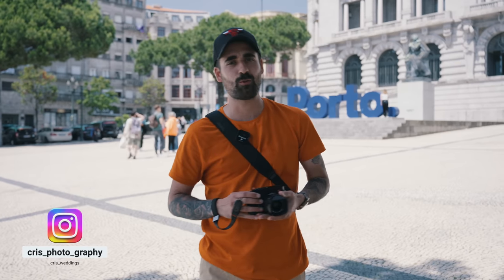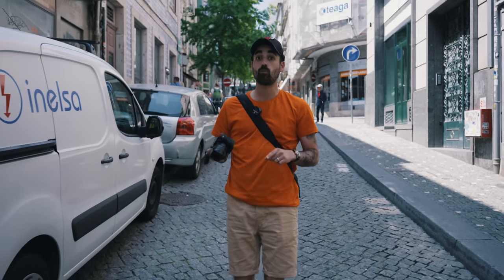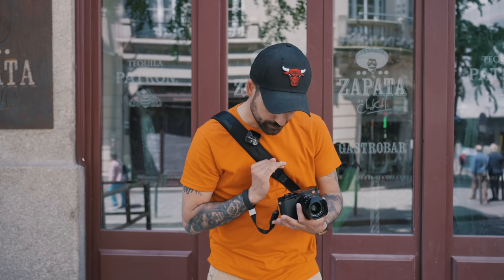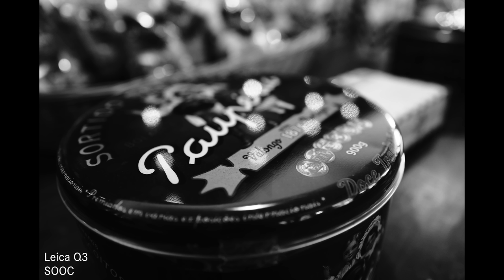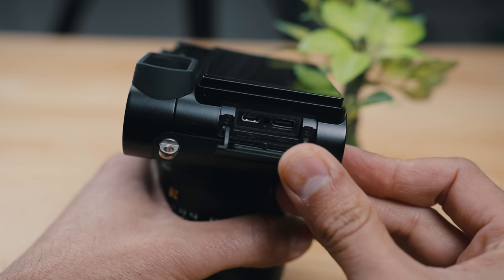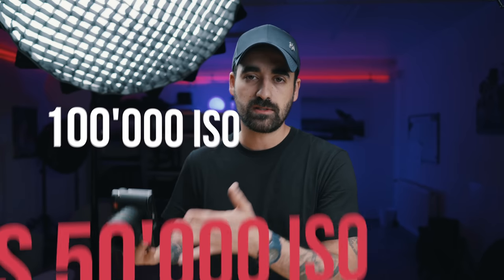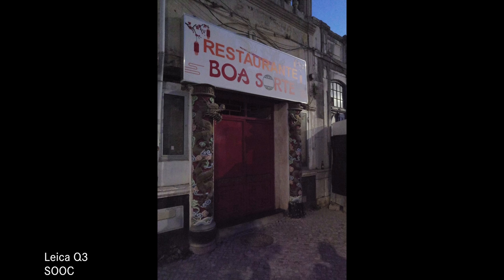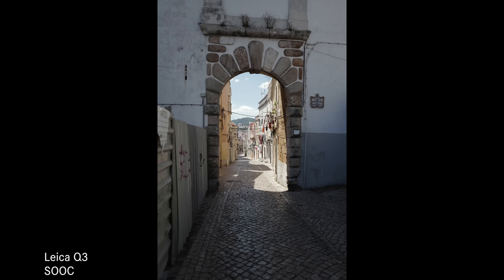Leica Q3 | PERFECT everyday camera?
Destination Portugal!
I took the Q3, a few other stuff, couple peak design bags and off I went. This is my in-depth review of the Leica Q3.
Is the Leica Q3 better than the Leica Q2? What are the main differences between these 2 cameras and are they worth it for you? It now boast the possibility to go up to 100000 ISO - but how's that in real life? Is there a difference between the different resolutions?
You can now shoot at 18, 36 and 60mp and I tested that. There is however a resolution I preferred to use...
Is the Leica Q3 the best portable and everyday camera on the market right now?
Instagram cameraman: jv_production_
Thanks for the great work
0:00 Airport
0:25 Intro
1:09 Leica Store Porto
2:00 Battery
2:54 Tilting screen
3:46 Shutter button
4:34 Multi-resolution sensor
5:35 Macro
6:35 Perspective control
7:22 USB-C
8:10 Focal length crop
8:30 Back to the studio
9:07 My personal thoughts
9:40 is 28mm any good?
10:23 aperture and DOF
10:56 High ISO
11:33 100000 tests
12:10 Custom buttons
12:56 8K recording
13:32 Focus improvements
14:22 Vlog test & IBIS
15:21 EVF
15:50 LCD screen
16:16 Leica Foto app
16:57 Leica looks
17:20 Build quality
17:25 IP52
17:54 Colors
19:34 Cons
20:53 Accessories
21:25 Outro